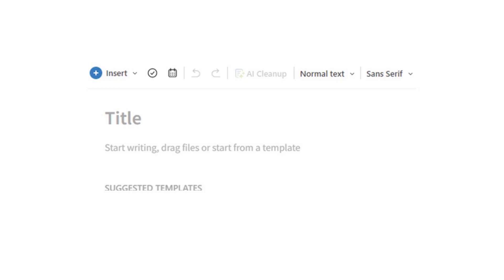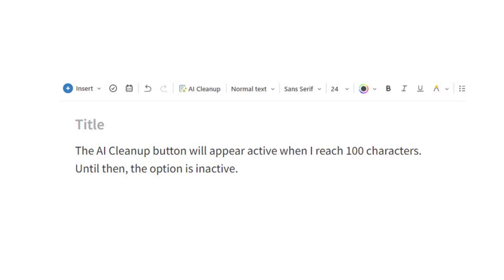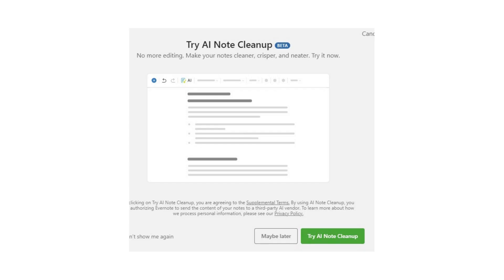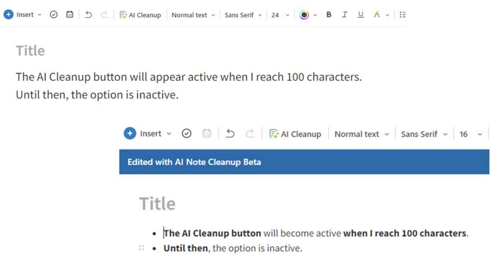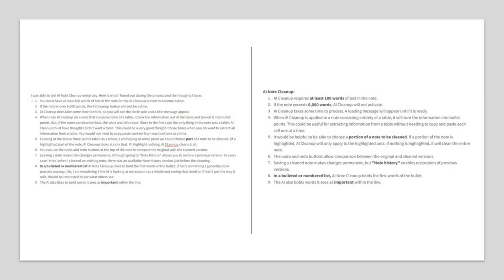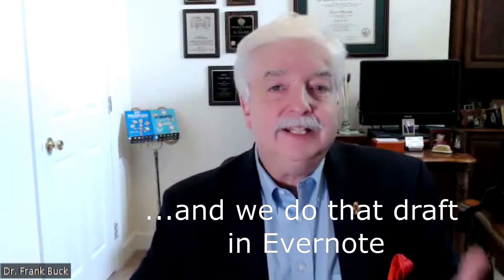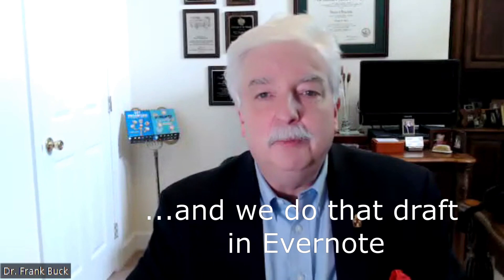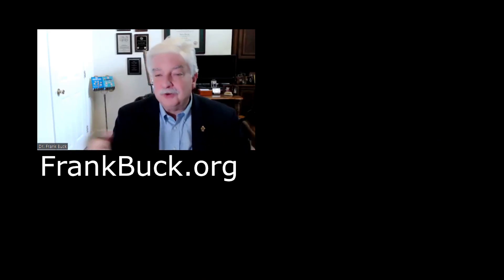Evernote AI Note Cleanup: First Impressions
I was able to test AI Note Cleanup recently. Here is what I found out during the process and the thoughts I have:

You must have at least 100 characters of text in the note for the AI Cleanup button to become active.

If the note is over 6,000 characters, the AI Cleanup button will not be active.
AI Cleanup does take some time to think, so you will see the circle spin and a title message appear.

When I ran AI Cleanup on a note that consisted only of a table, it took the information out of the table and turned it into bullet points. But, if the notes consisted of text, the table was left intact. Since in the first case the only thing in the note was a table, AI Cleanup must have thought I didn't want a table. This could be a very good thing for those times when you do want to extract all information from a table. You would not need to copy/paste content from each cell one at a time.

Looking at the above three points taken as a whole, I am hoping at some point we could choose part of a note to be cleaned. (If a highlighted part of the note, AI Cleanup looks at only that. If I highlight nothing, AI CLeanup cleans it all.

You can use the undo and redo buttons at the top of the note to compare the original with the cleaned version.

Leaving a note makes the changes permanent, although going to "Note history" allows you to restore a previous version. In every case I tried, when I cleaned an existing note, there was an available Note history version just before the cleaning.

In a bulleted or numbered list AI Note Cleanup, likes to bold the first words of the bullet. (That's something I generally do in practice anyway.) So, I am wondering if the AI is looking at my account as a whole and seeing that trend or if that's just the way it rolls. Would be interested to see what others see.

The AI also likes to bold words it sees as important within the line.

If you enjoy this content, there's plenty more at FrankBuck.org. Come on over.